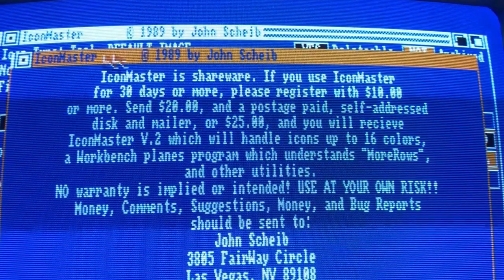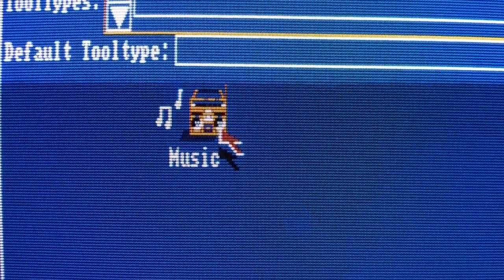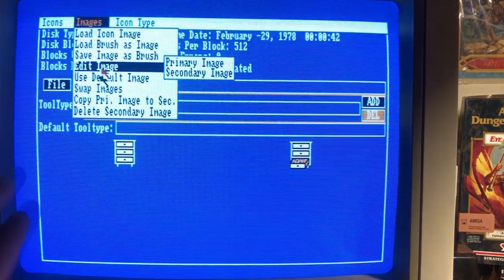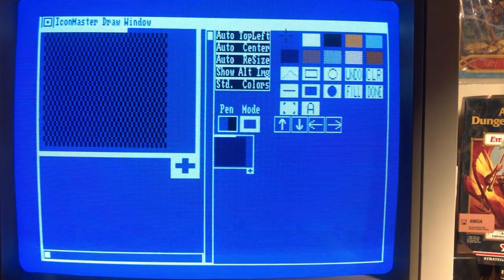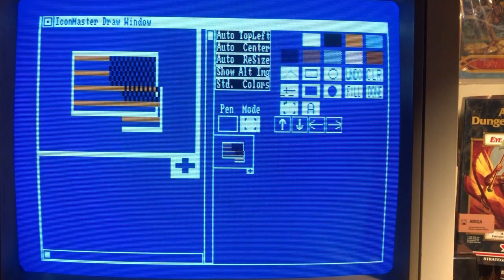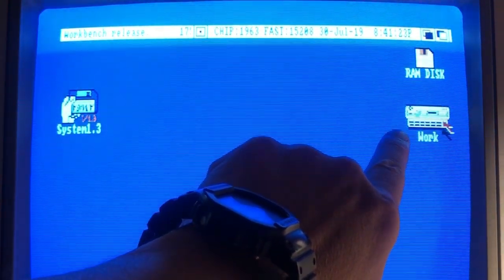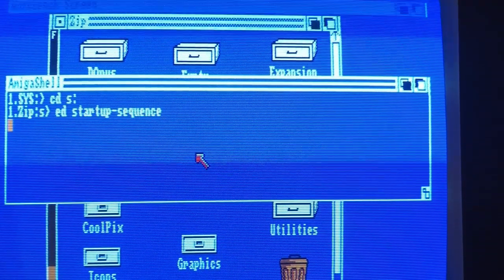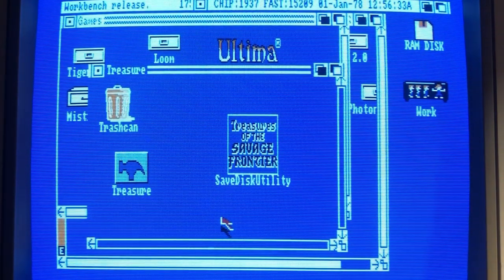AmigaLove Icon Set 1.3a Released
After creating custom icons for Amiga OS Workbench 1.3 off and on for the past few years, I've packaged them up and am sharing them with the world (finally).

In the video I show you the various icons I designed specifically for "the forgotten OS" Workbench 1.3. I also briefly show how I did it (and how you can, too!), then explain how to take my icons and use them on your own vintage systems.

Intro Music clip from "Our Time" provided with permission by the supremely talented musician Waveshaper (with permission):